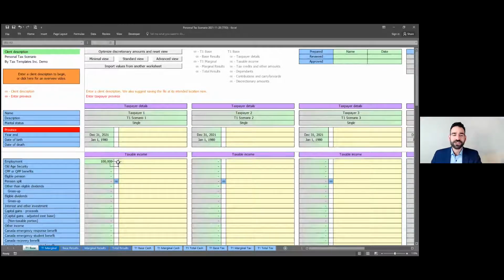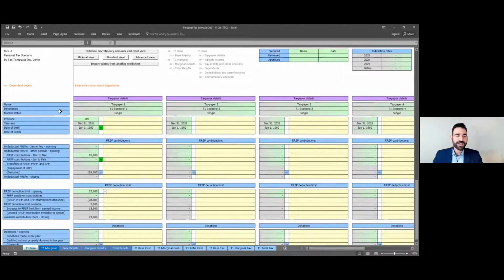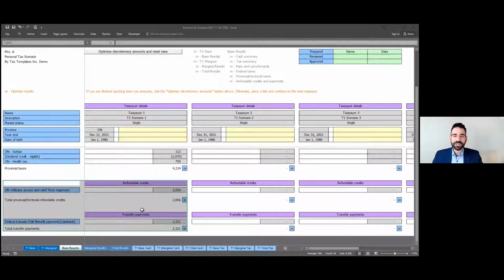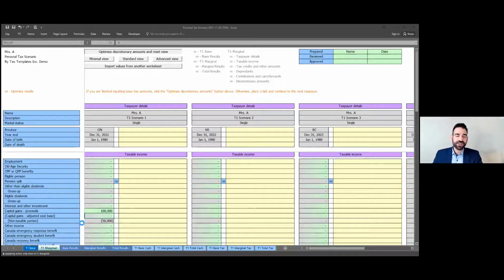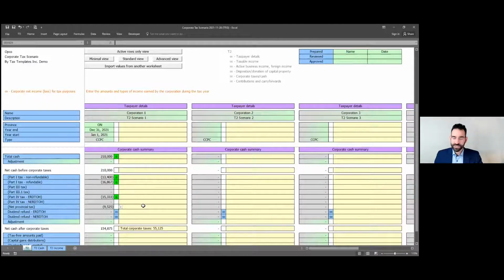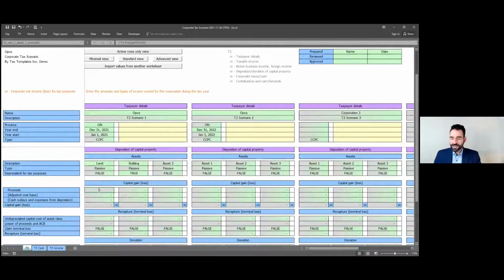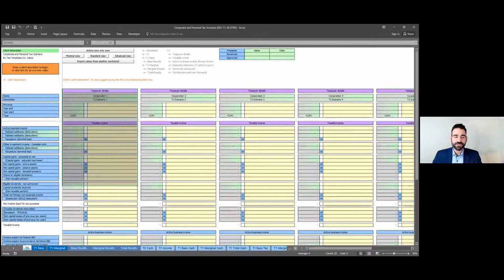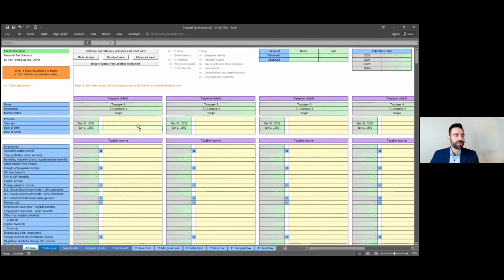TTI - Personal Tax Scenario + Corporate Tax Scenario - Training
Personal Tax Scenario by Tax Templates Inc.
Comprehensive net cash results calculated with bleeding-edge Canadian tax rates

Corporate Tax Scenario by Tax Templates Inc.
Understand the net cash and Canadian tax balances of income and payments